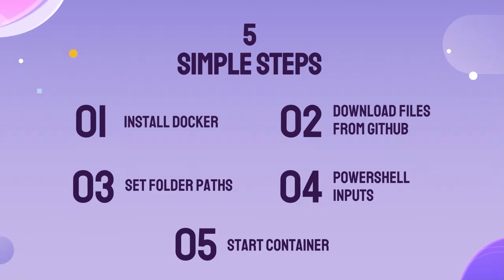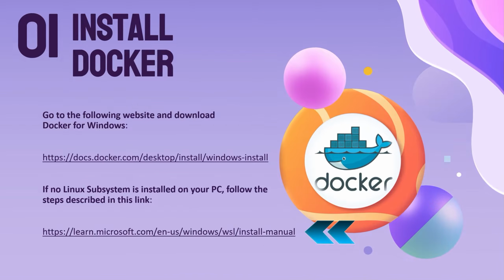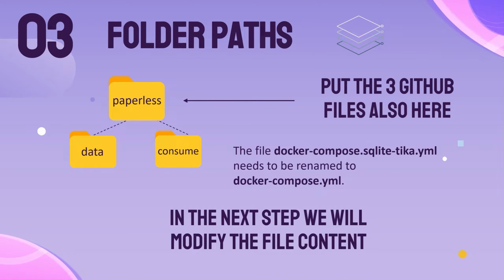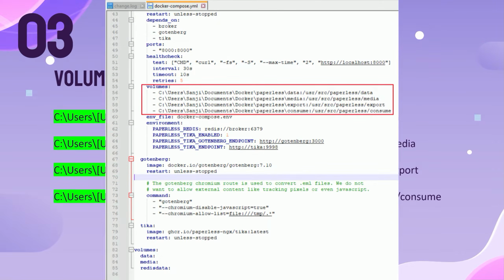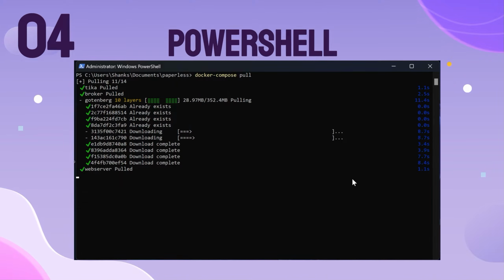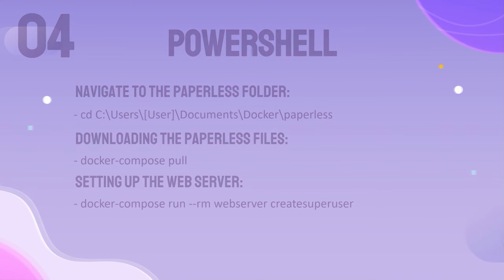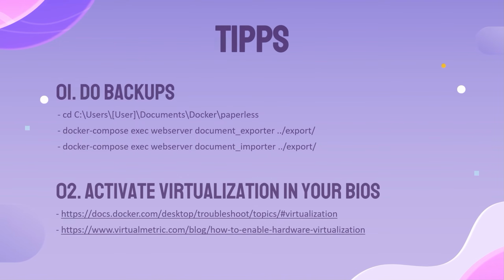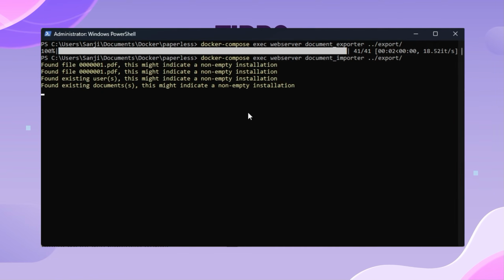DMS Paperless NGX with Docker in Windows 🪟 Installation, Instructions & Tips [EN]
Virtualization must be enabled in your PC's BIOS, otherwise Docker Desktop cannot be properly executed. You can find a note regarding this at the end.

Rename the File docker-compose.sqlite-tika.yml in:
-  docker-compose.yml

Under Volumes, the entries are changed to:
C:\Users\[Nutzer]\Documents\Docker\paperless\data:/usr/src/paperless/data
C:\Users\[Nutzer]\Documents\Docker\paperless\media:/usr/src/paperless/media
C:\Users\[Nutzer]\Documents\Docker\paperless\export:/usr/src/paperless/export
C:\Users\[Nutzer]\Documents\Docker\paperless\consume:/usr/src/paperless/consume

* In this example, you need to replace "[User]" with your username without the square brackets.

Change Directory in Powershell:
-  cd C:\Users\[Nutzer]\Documents\Docker\paperless

Install Paperless:
-  docker-compose pull

Create Superuser and set Default settings:
-  docker-compose run --rm webserver createsuperuser

After entering your user data, which you also need for the initial login to the Paperless NGX database:

Create Backup:
-  docker-compose exec webserver document_exporter ../export/

Import Backup:
-  docker-compose exec webserver document_importer ../export/

Music Intro & Outro:
Whispered Strings by HaubiZockt